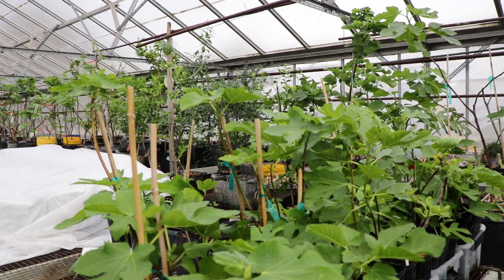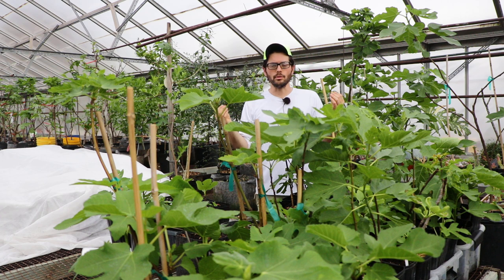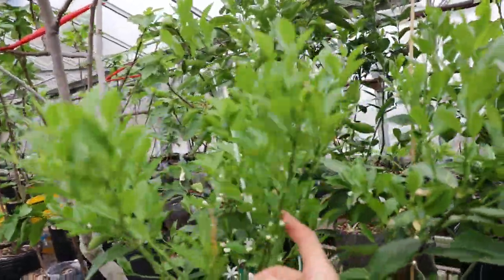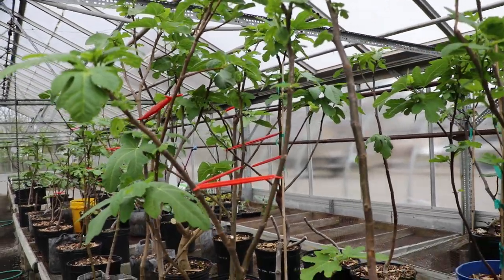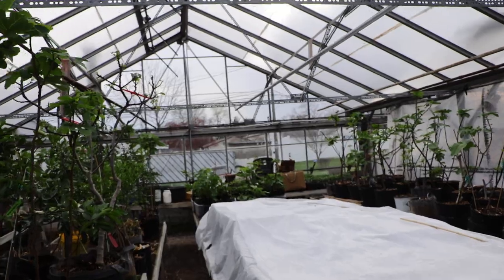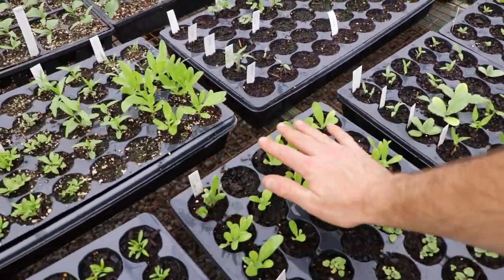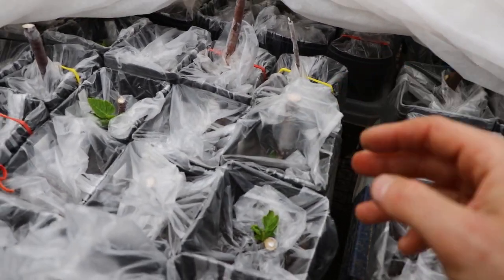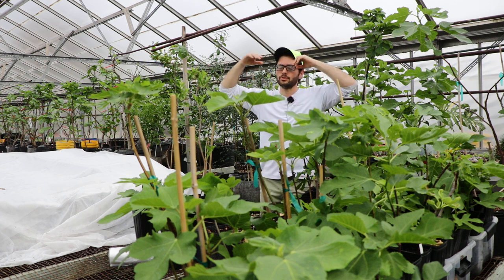Commercial Greenhouse look at the Fig Trees, Seedlings & Rooting Cuttings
The lush and thriving environment of a greenhouse can work wonders for fig trees, thanks to the extra heat and sunlight it provides. These two factors play a crucial role in the rapid growth and development of the trees, making a greenhouse an ideal place for them to flourish. Upon waking up from dormancy, fig trees in a greenhouse go on a growth tear, spurred by the increased warmth that accelerates their growth rate.

Besides the benefits of heat and sunlight, other essential aspects of fig tree care in a greenhouse include staking and feeding. By providing adequate support and nourishment, you can ensure the healthy growth and development of your fig trees. With the warm conditions in a greenhouse, watering becomes an important consideration as well. Some fig trees may require daily watering, making it necessary to set up an irrigation system to keep up with their needs.

The greenhouse environment not only benefits fig trees but also positively impacts the growth of other plants within the space. Fig cuttings and seedlings, along with a variety of vegetables and flowers, can thrive in these conditions. Citrus trees, in particular, show remarkable recovery after the winter season, with increased flowering and fruit setting. The abundance of light and warmth in a greenhouse creates an environment conducive to the healthy growth of various plant species, making it a haven for garden enthusiasts.

Introduction (0:01): Introducing the greenhouse tour and discussing the rapid growth of fig trees.
Greenhouse Environment (0:33): Differences in fig trees due to the greenhouse environment, including increased heat and sunlight.
Watering and Irrigation (1:28): Challenges in maintaining consistent watering and plans to install irrigation. A look at the one-gallon size fig trees.
Selling Fig Trees (1:57): Upcoming plans to sell one-gallon size fig trees on the Fig Boss blog.
Citrus Trees (3:31): Citrus trees are thriving in the greenhouse, with increased flowering and fruiting.
Fig Tree Growth (5:09): Observing the unusual growth patterns and increased bud formation in fig trees due to the greenhouse environment.
Seedlings (8:25): Overview of various flower and herb seedlings started for landscaping and companion planting.
Fig Cuttings (10:45): Progress of fig cuttings, challenges faced, and learning experiences in the greenhouse.